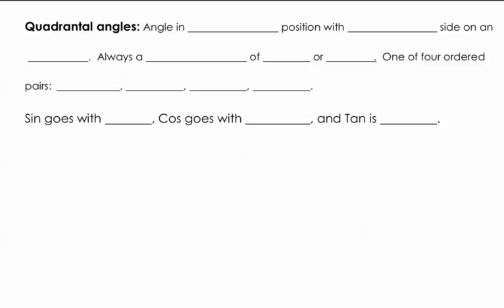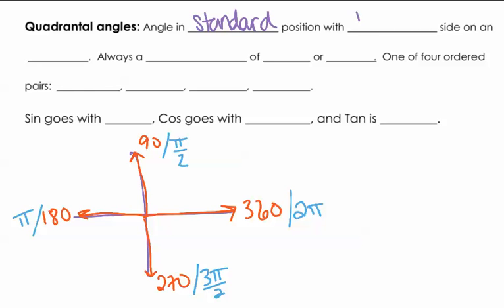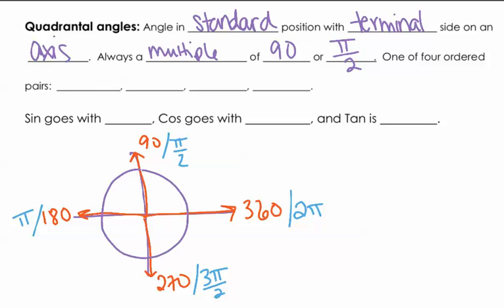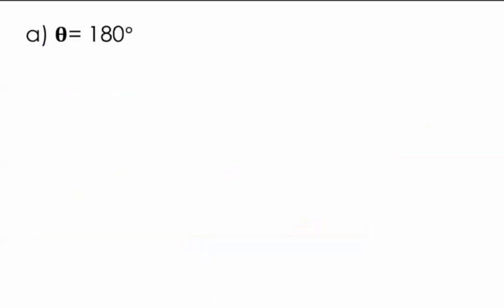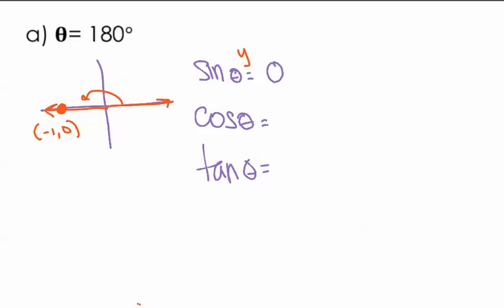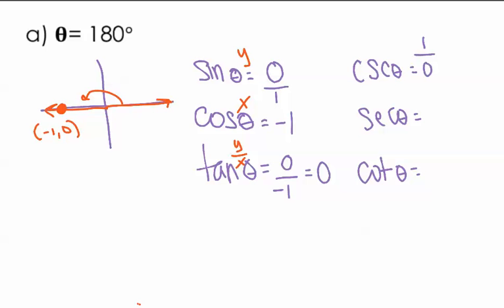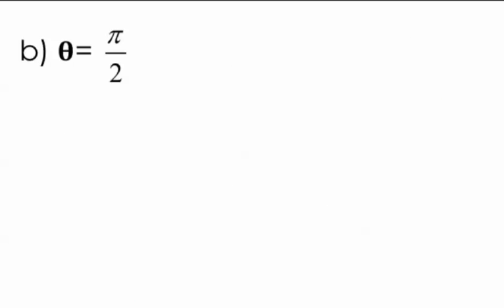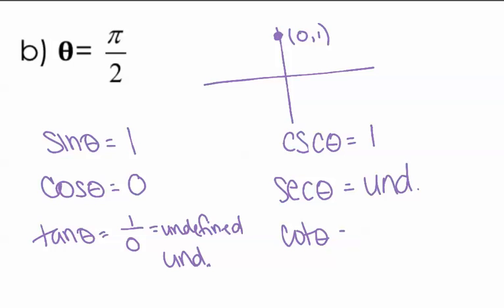9 2 Example 4